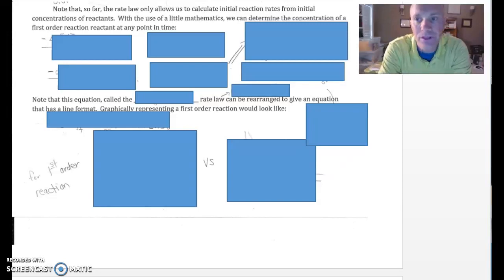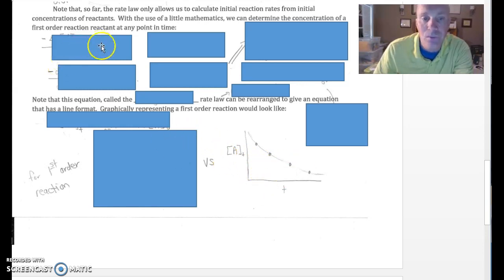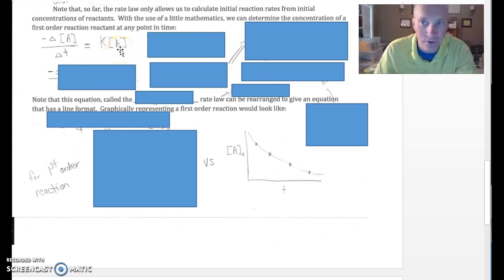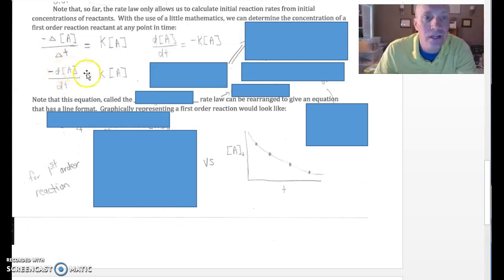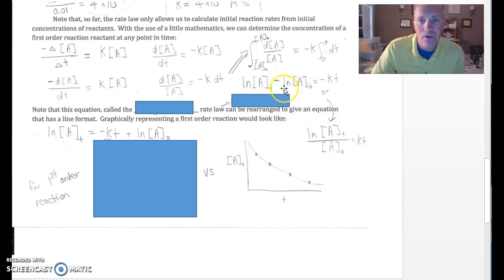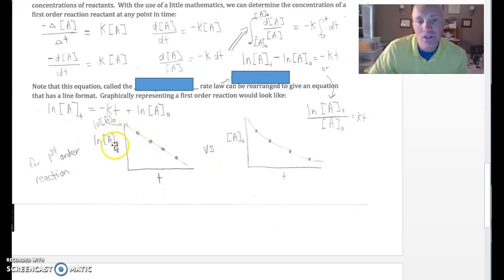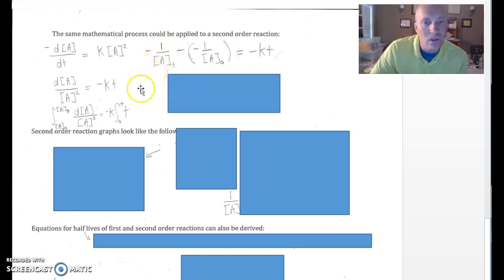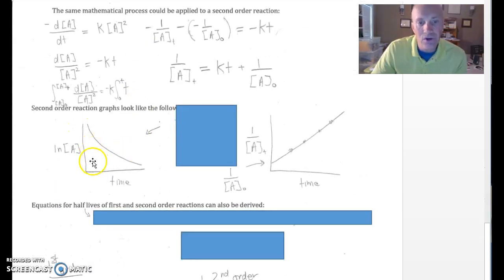Integrated rate laws and graphs